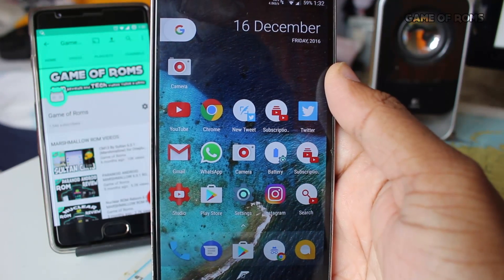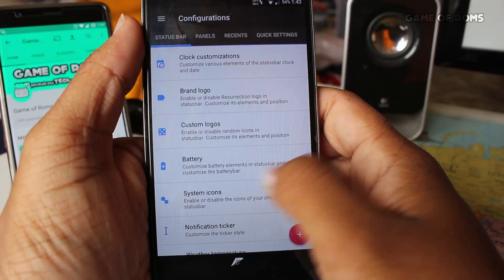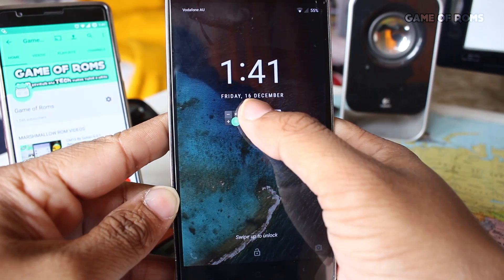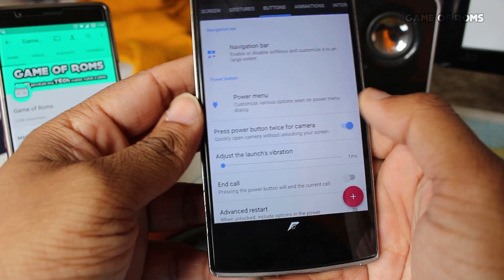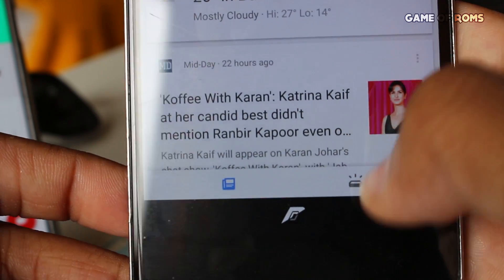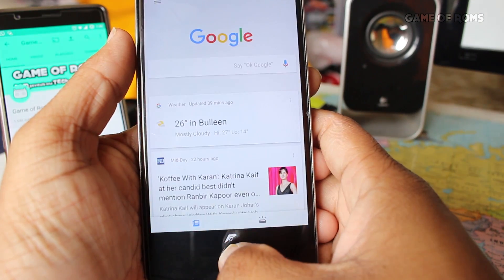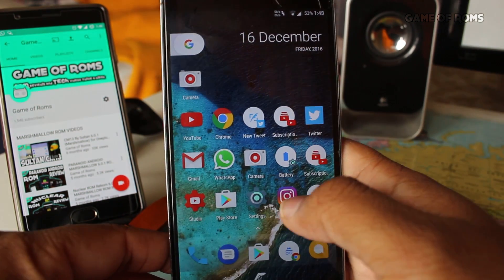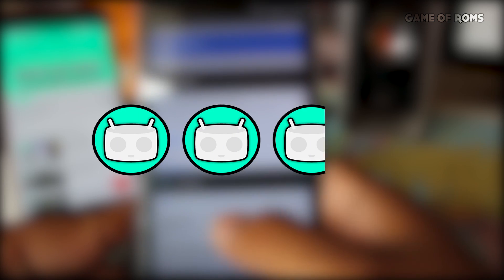Resurrection Remix 7.1 REVIEW Oneplus One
Review of Resurrection Remix ROM NOUGAT ANDROID 7.1 for OnePlus One this rom is also available for samsung nexus and lg

hey whats up everyone

Here's review of Resurrection Remix ROM for OnePlus One, a better alternative to Oxygen OS that gives you Android 6.0.1 marshmallow.
more performance, better battery life, customization, and most of the features from original OnePlus One and Oxygen OS.and even on cyanogenmod 13